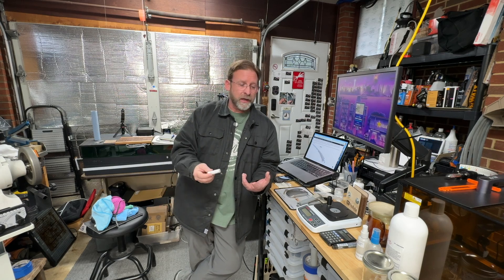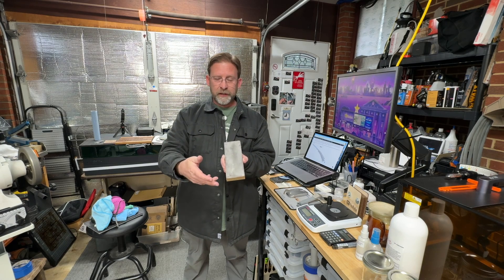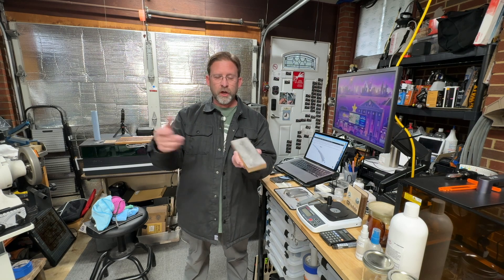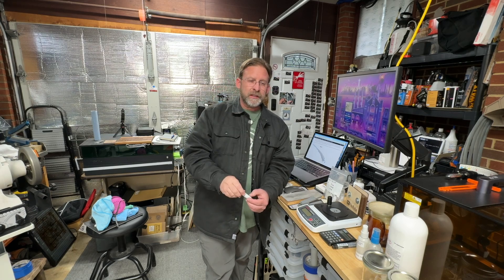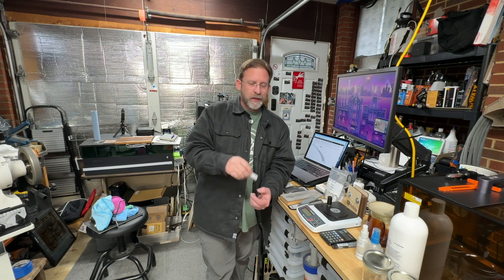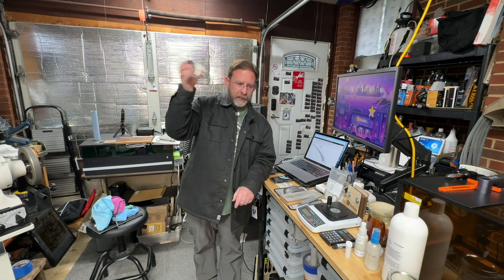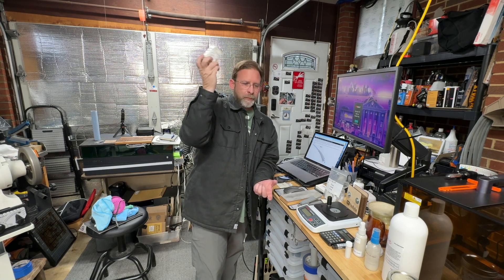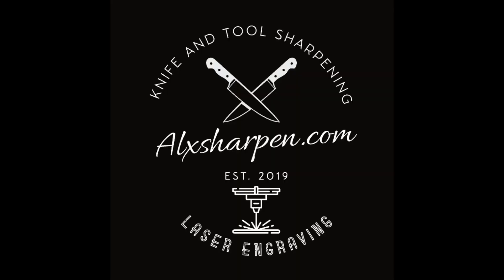Making your own diamond sprays for stropping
Mono Diamond Powder mix with Alcohol to make your own

Isopropyl Alcohol 99% (IPA) - USP-NF

MY NEW AMAZON PAGE THIS IS A WORK IN PROGRESS - I PLAN TO DO SOME LIVE STREAMING ON IT SOON!!! PLEASE CHECK IT OUT AND JOIN AND LET ME KNOW YOUR THOUGHT- This will be a much more condensed version of what you get on my Youtube Channel

(If you use one of the affiliate links above or on my website I may receive a small commission it doesn't increase your cost and helps me make more videos and do product test and produce more content.)Thank you for using them! If you decide to purchase something it's a great way to show support for my channel. I do purchase all the items in my videos myself.